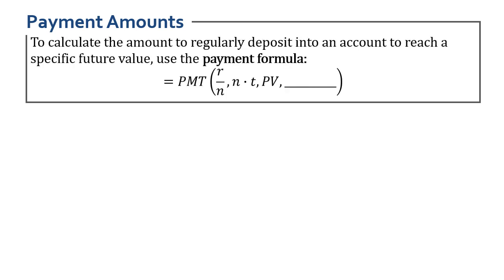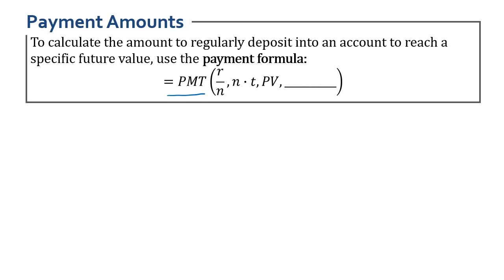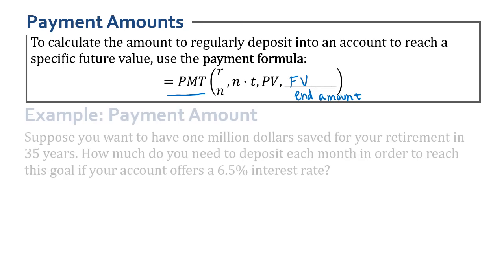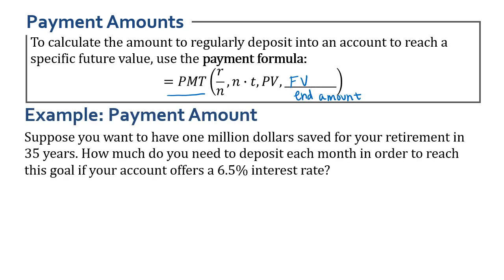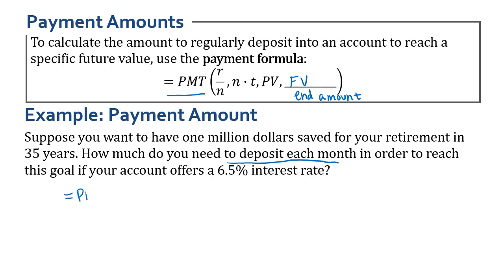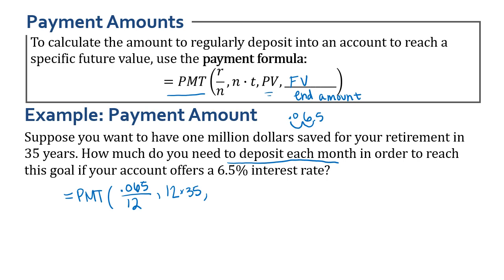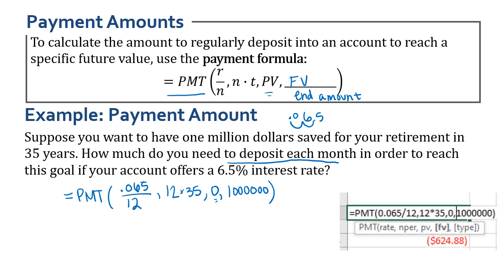2 3 2 Savings Plans with Monthly Payments